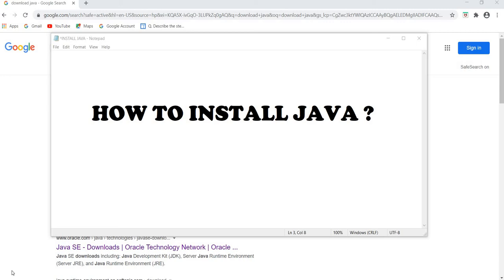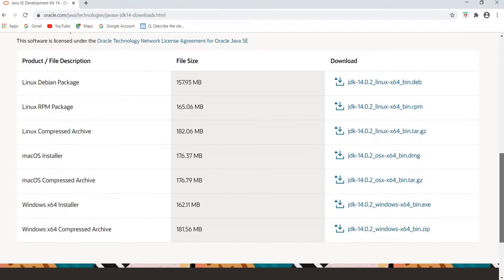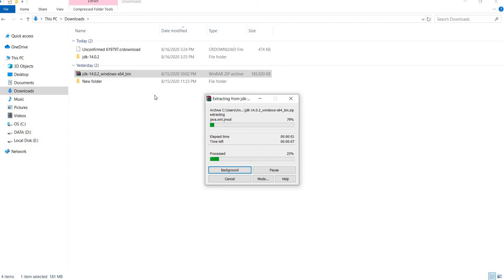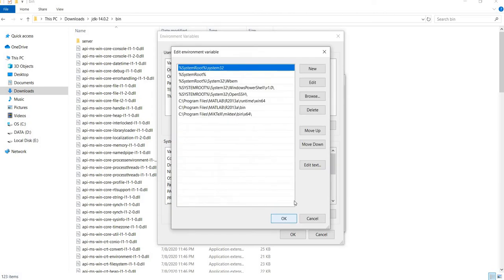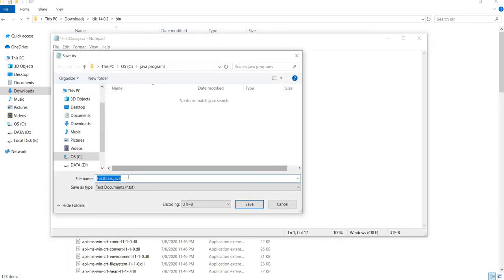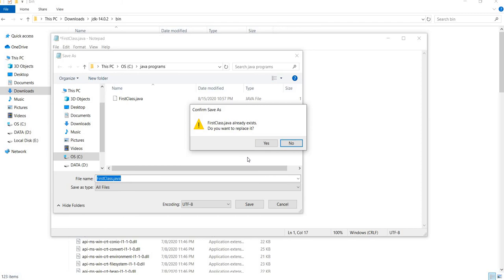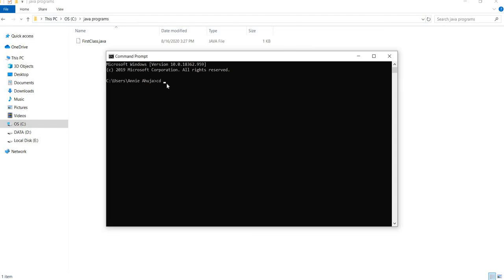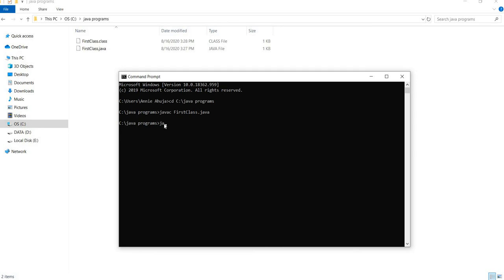HOW TO INSTALL JAVA JDK 14 ON Windows 7/10 and COMPILE AND RUN JAVA PROGRAMS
This video will be very helpful for the learners who want to install java.